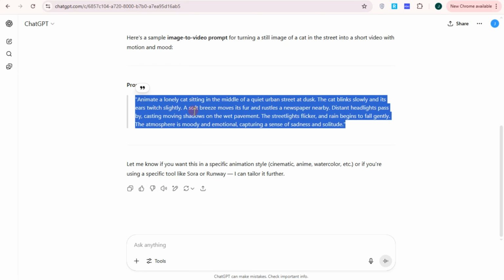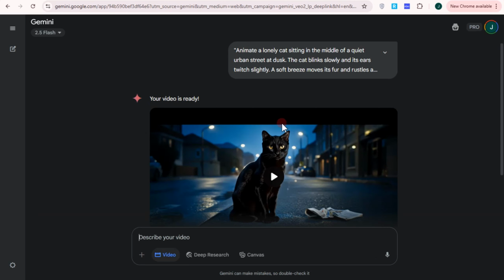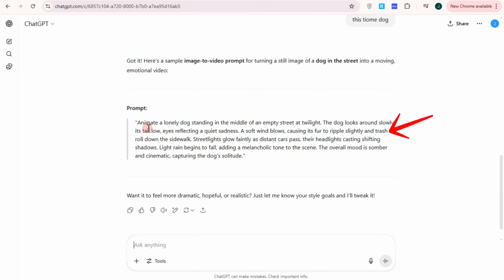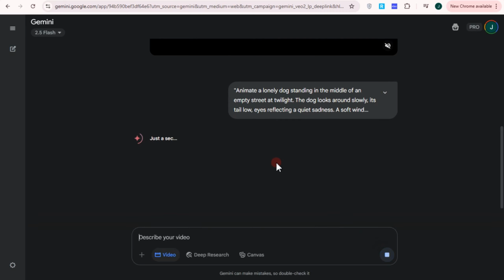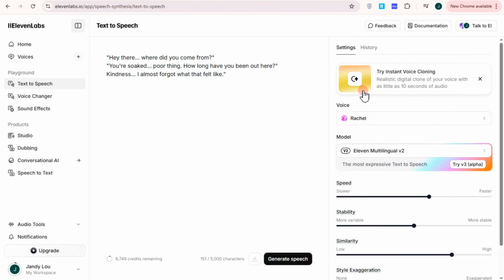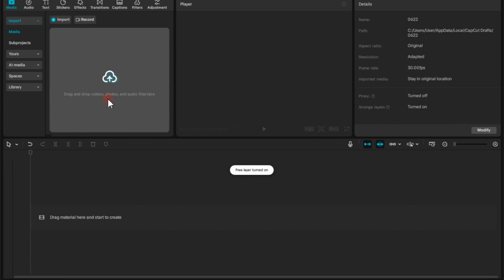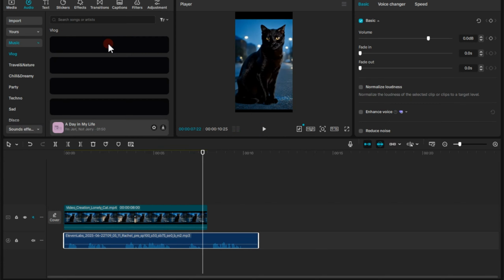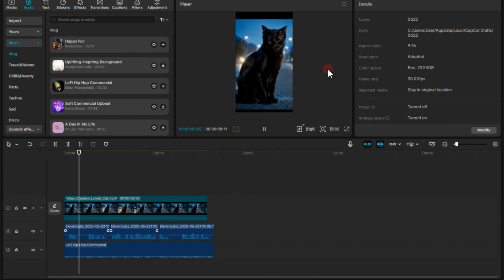How To Make Ai Videos For TikTok 2025 (Step By Step)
In this step-by-step 2025 tutorial, I’ll show you exactly how to make AI-generated videos for TikTok — perfect for going viral, growing your audience, and saving tons of time.

You’ll learn how to:

Choose the right AI tools (like Heygen, Pika Labs, or CapCut AI)

Generate avatars, voices, or animated scenes from text prompts

Edit your videos in vertical format (9:16)

Add captions, music, and post-ready finishing touches

Whether you’re a content creator, business owner, or digital marketer — this guide will help you level up your TikTok game with AI.